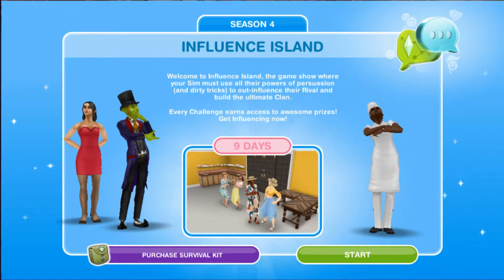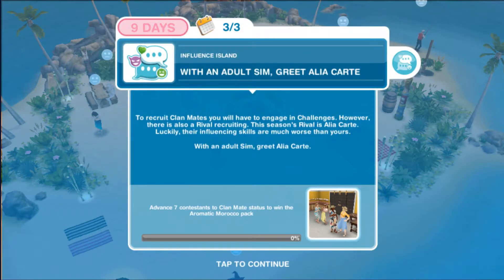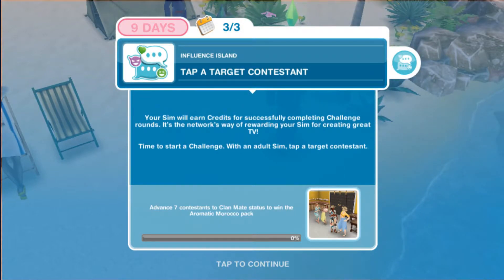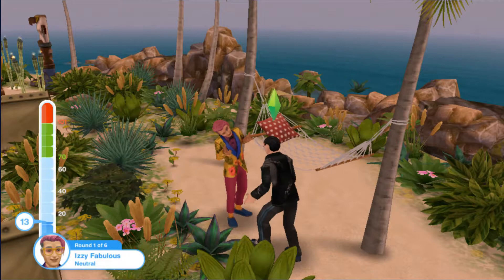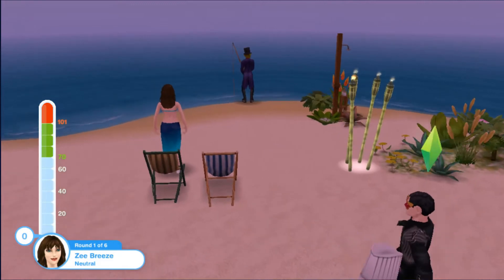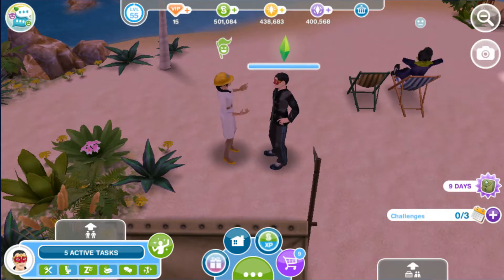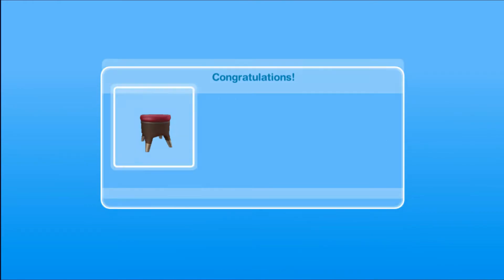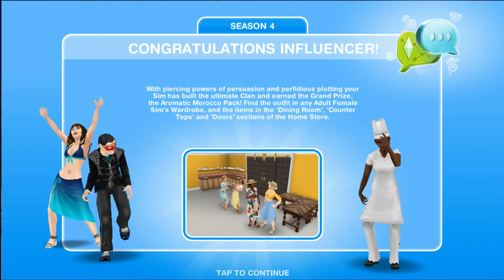influence island season 4 The Sims™ FreePlay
LDPlayer Transform your computer/laptop into an Android gaming platform
the most powerful android emulator use android 5.1 and android 7.1
fully stable and run almost all games
RAM: 4X 4GB DDR 3 RAM sticks (16GB total)
SSD: SanDisk 128 GB (windows only)
HDD: WD Purple 2T (storage and recording)
╠╤Helpful links╤╤╤╤╤╤╤╤╤╤╤╤╤╤╤╤╤╤╤╤╤╤╤╤╤╣
►you can also get the sims mobile Izzy mug
╠╤Rules╤╤╤╤╤╤╤╤╤╤╤╤╤╤╤╤╤╤╤╤╤╤╤╤╤╤╤╤╤╣
╠╤Support me╤╤╤╤╤╤╤╤╤╤╤╤╤╤╤╤╤╤╤╤╤╤╤╤╤╣
►wanna send me a cup of coffee?
to support me and donate something just hit the link and wait for 5 to 8 seconds and click skip ad no payment is needed you can do it as many as you like
or you can send my on paypal even 1 cent is enough for me